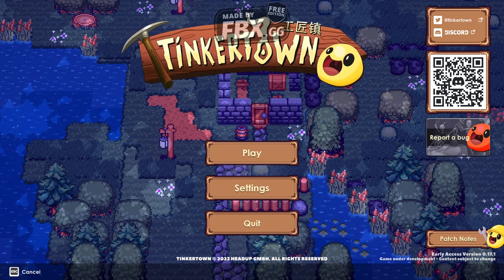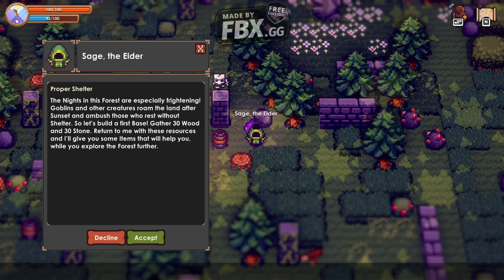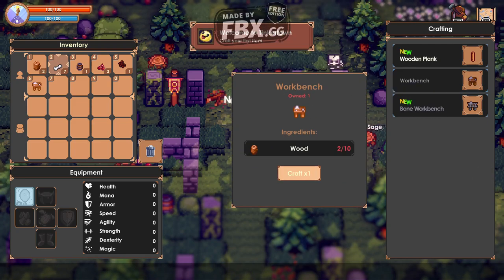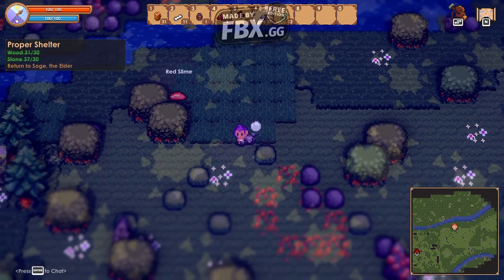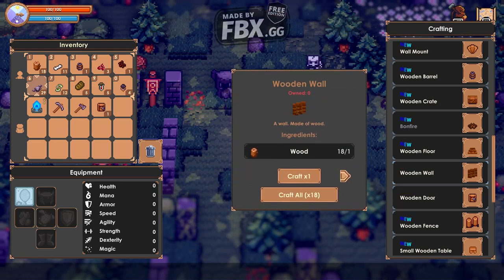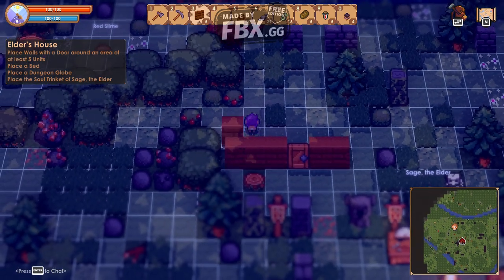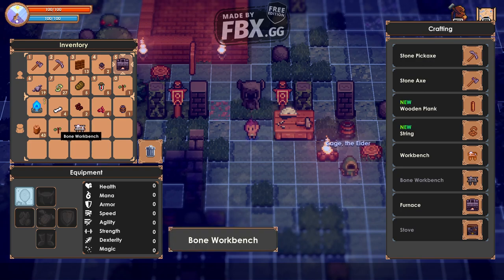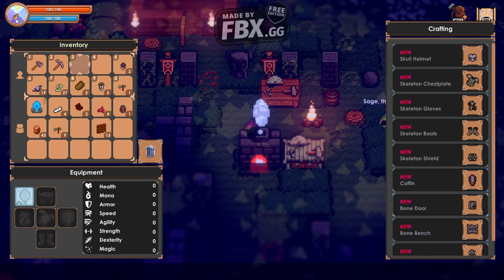Tinkertown - Open World Medieval Crafting Sandbox